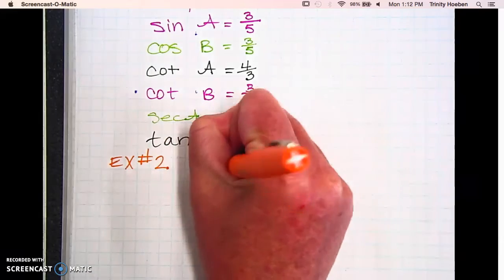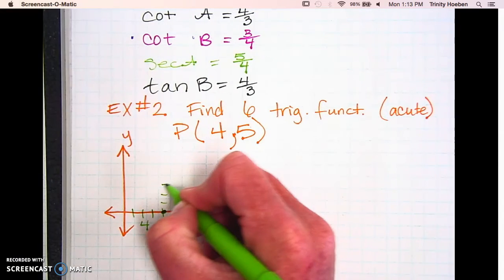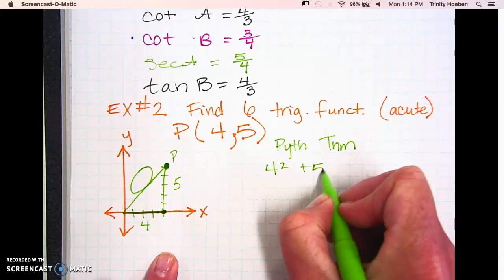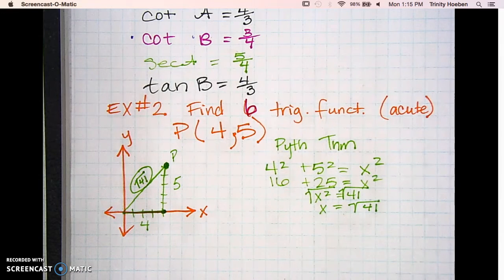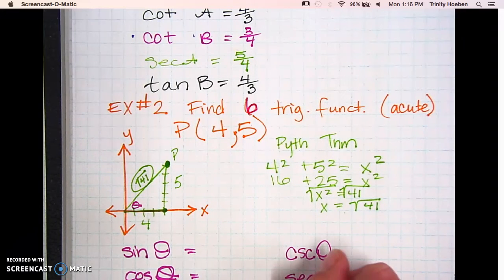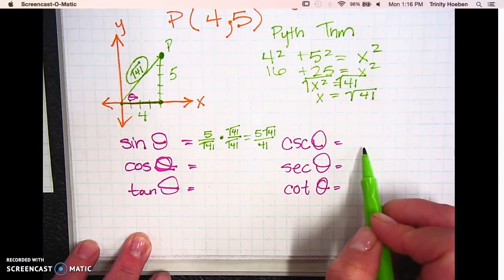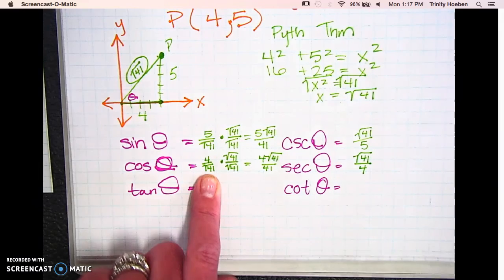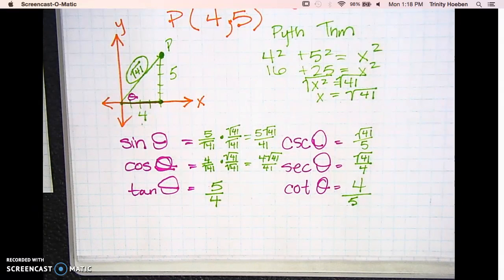A2H 12.2.1 Trigonometric Functions of Acute Angles (Part 2)